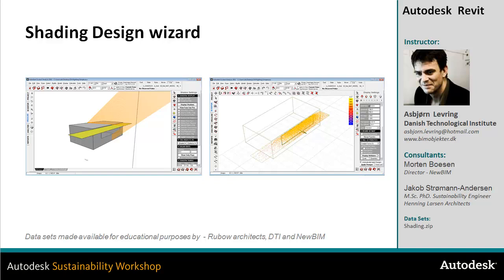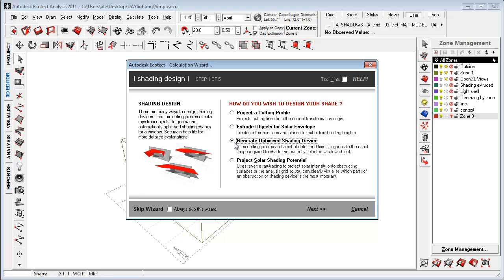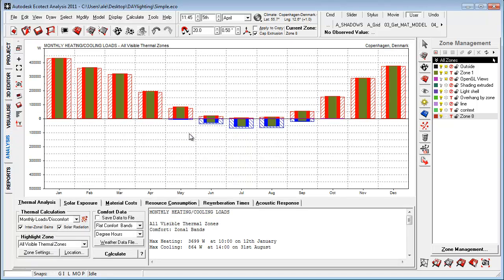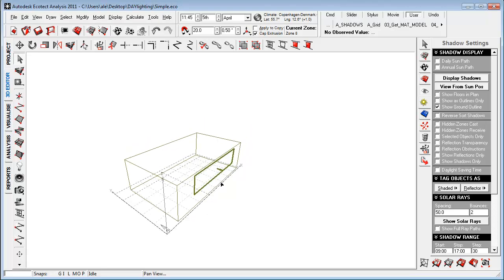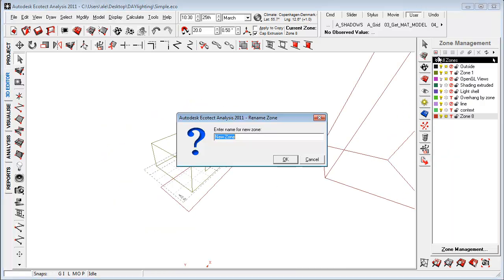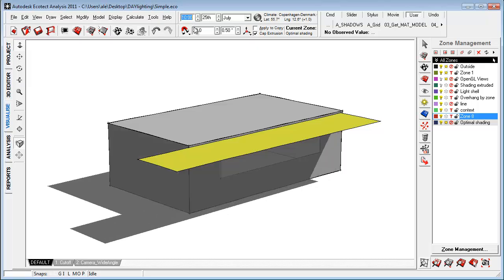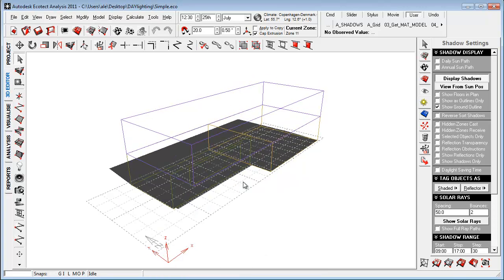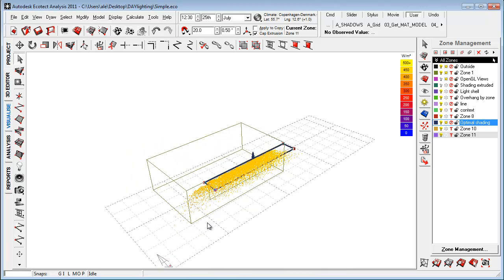Shading Design Wizard in Autodesk Ecotect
Shading design is important for both daylighting and passive cooling. Autodesk Ecotect's built-in shading design wizard can automatically create the geometry for an optimized shade. In this video, you'll learn the basics of this tool, and some tips for how to modify building massing and shade sizes to meet your design goals within project constraints.